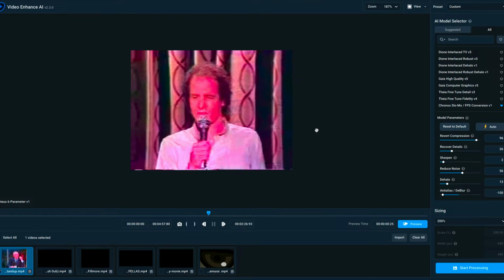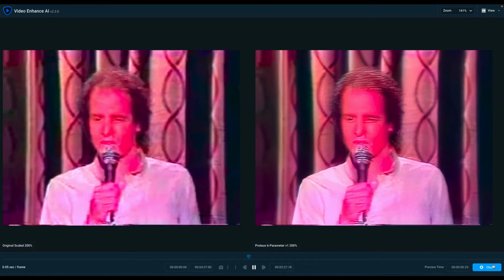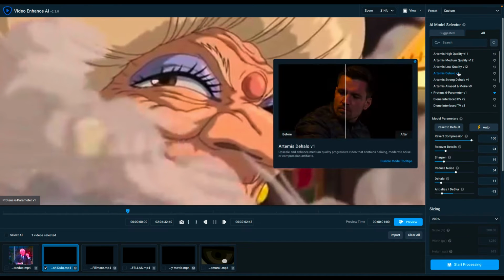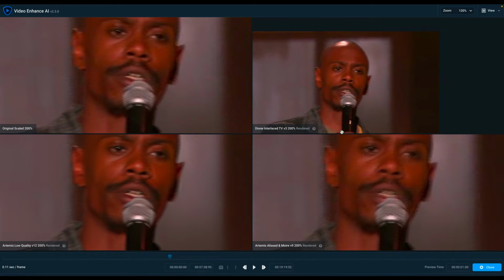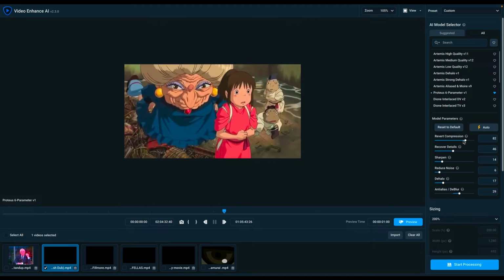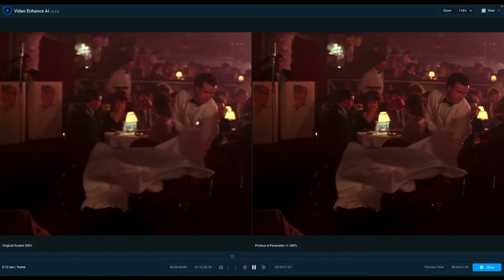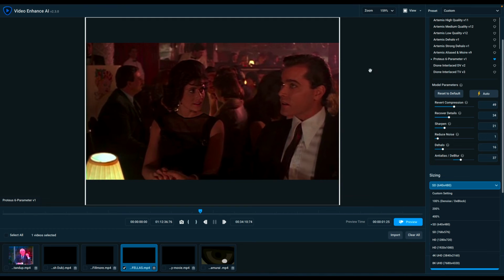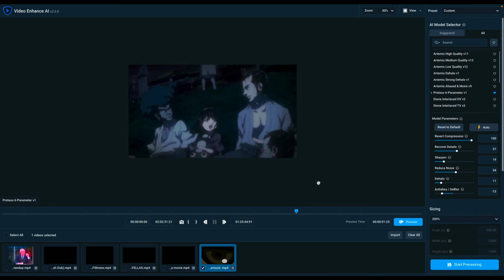Can Topaz AI software fix Bad video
If you're looking to restore videos that have been degraded, Topaz AI is the software for you! In this video, I'll show you how to use Topaz AI to fix videos that have been degraded. After watching this